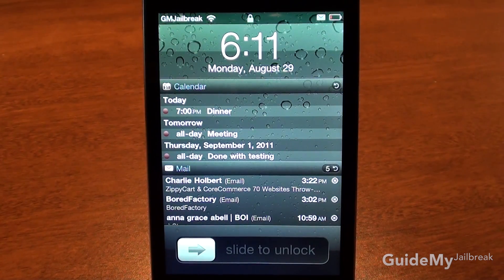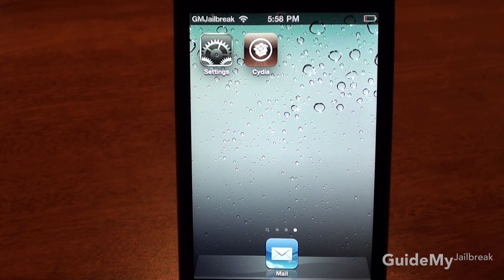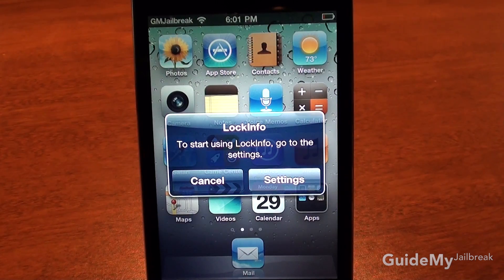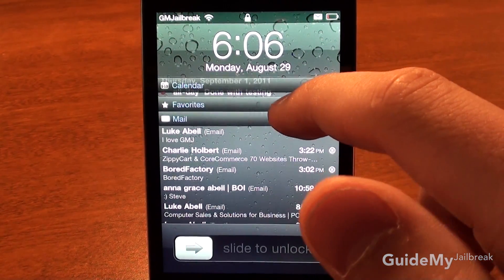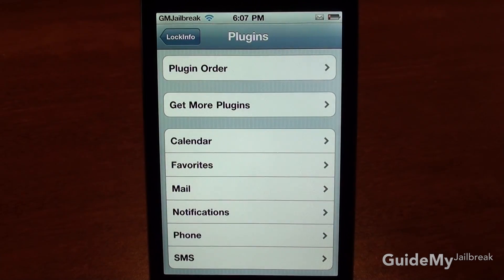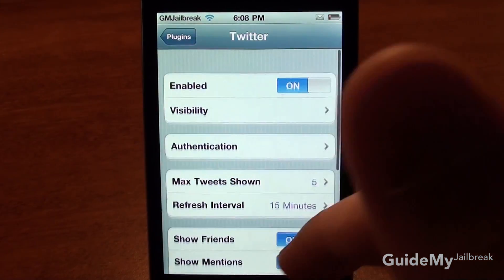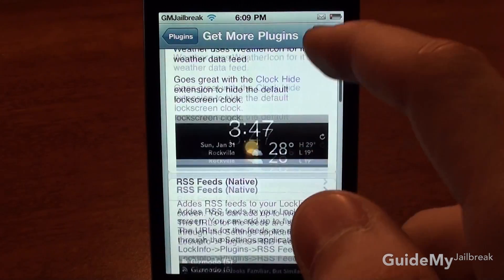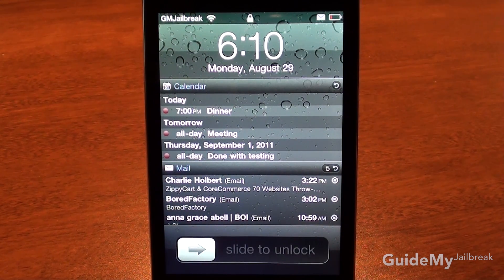How to install and use Lockinfo on your iPhone or iPod Touch [GMJ]